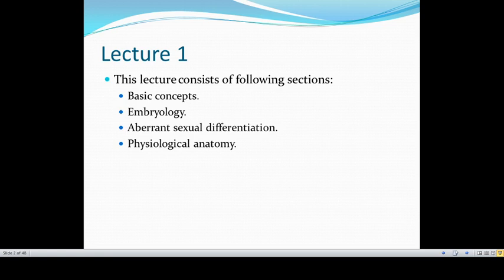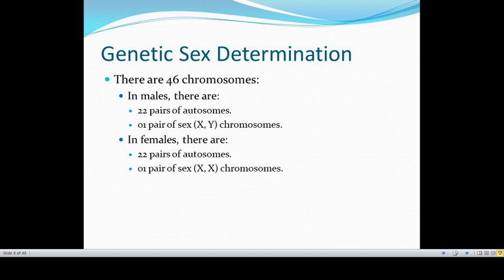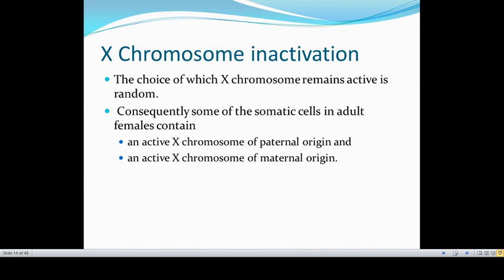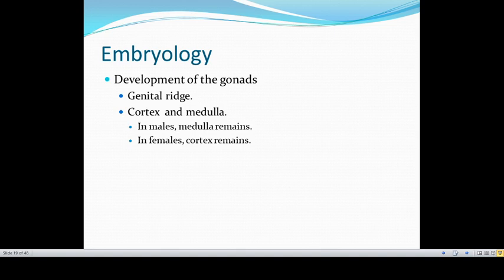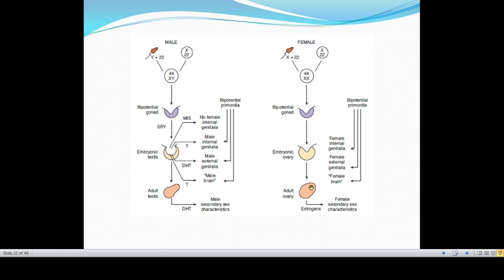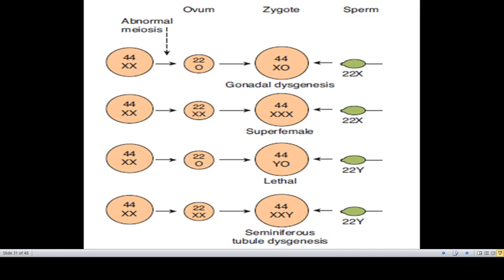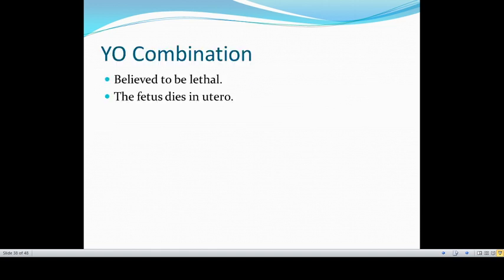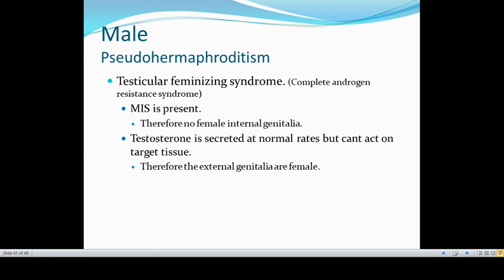Lecture of Dr Sohail Aslam for 2nd year MBBS on Topic Male Reproductive system